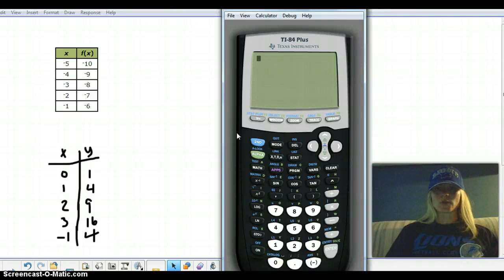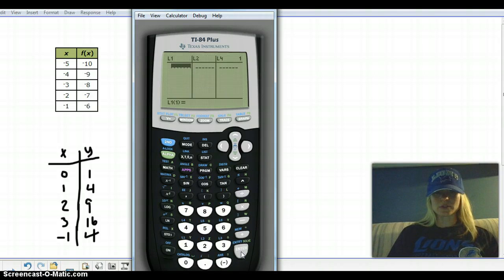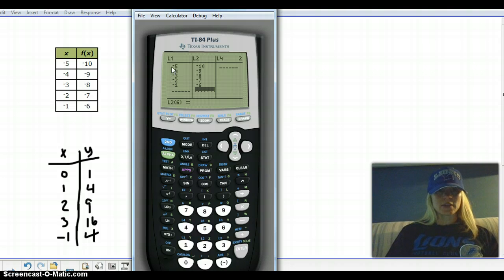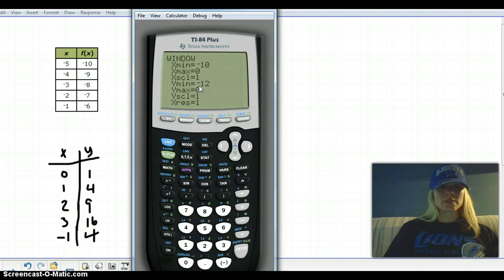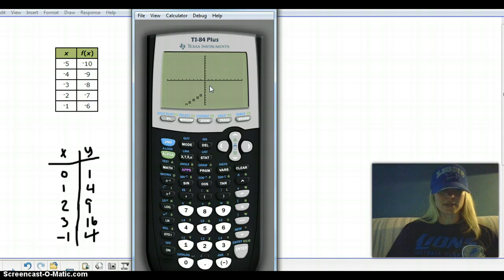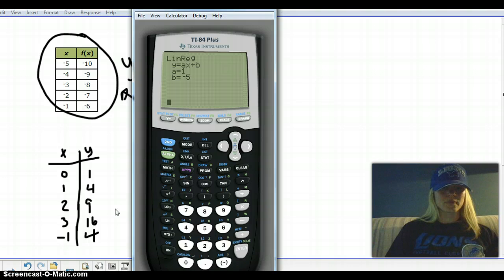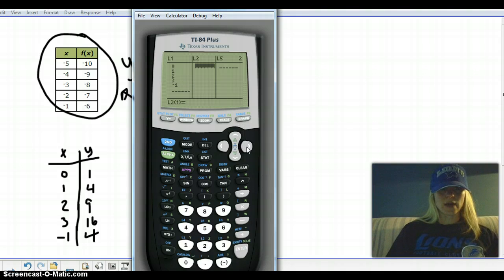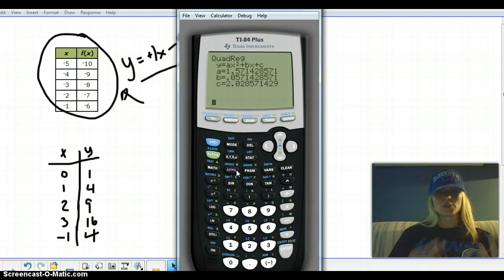Graphing linear equations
How to use graphing calc.